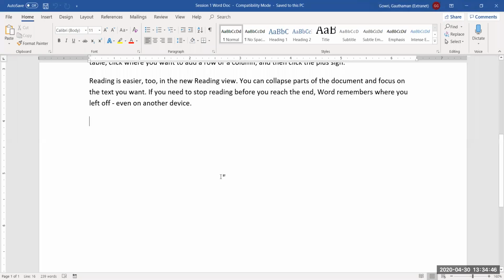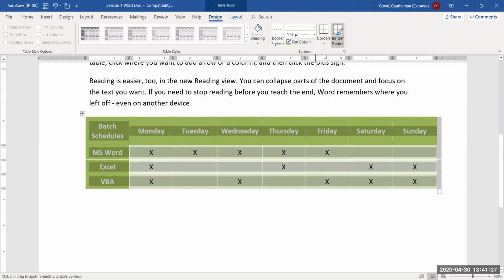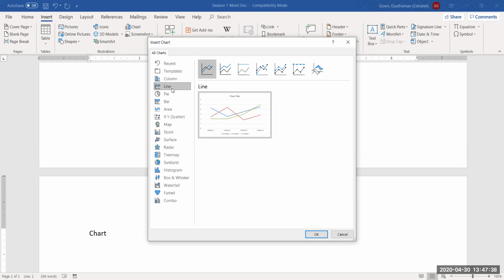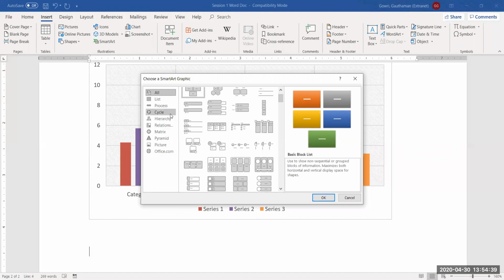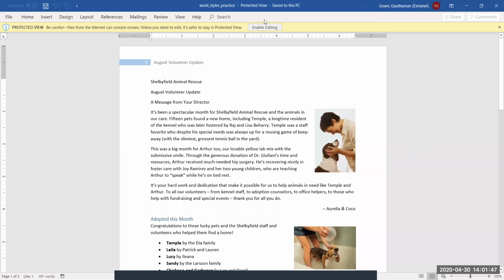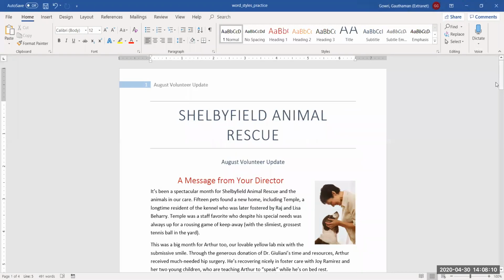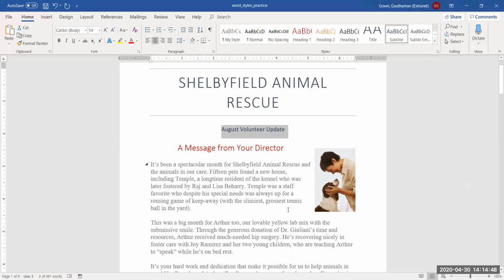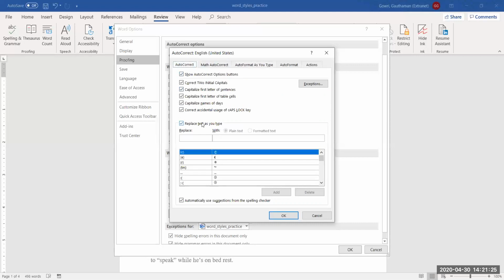MS Word Session - 04 (April 2020, 1:30PM Batch)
This video describes the following topics in details
- Inserting Table
- Inserting Chart
- Inserting Smart Art Graphics
- Applying and Modifying Styles
- Spelling and Grammar check

Note: The video is a recording of MS Word online class and it is unedited

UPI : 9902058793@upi